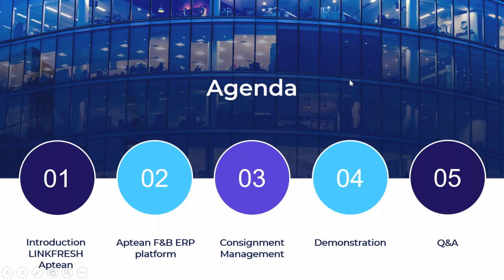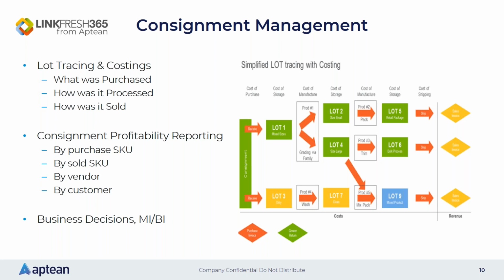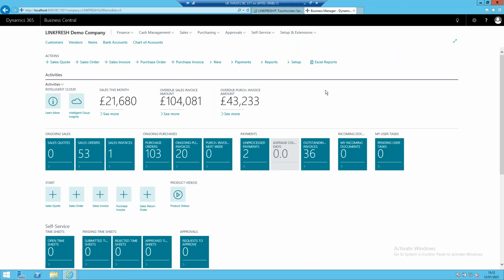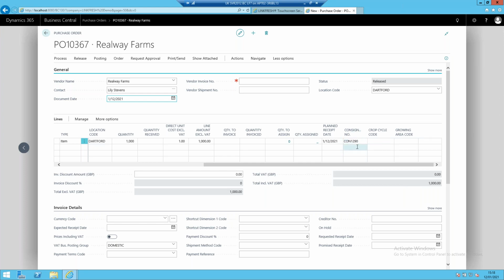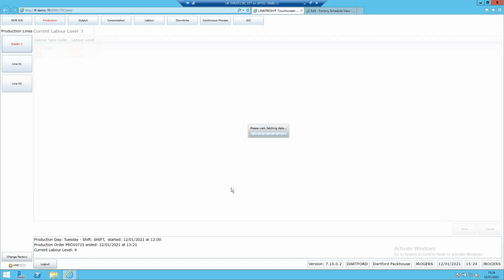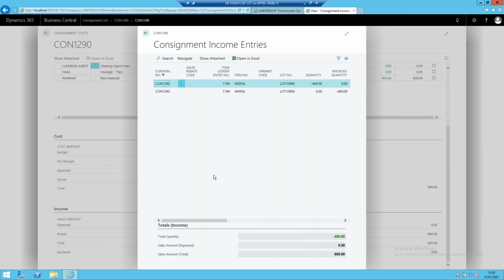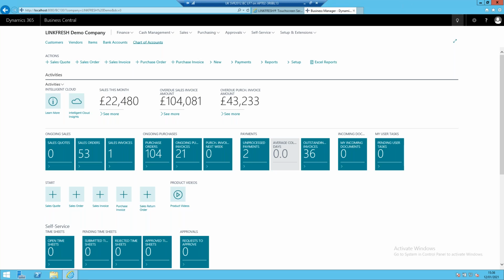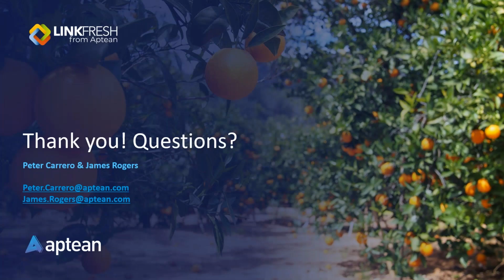LINKFRESH 365 Virtual Product Tour: Consignment Management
The fourth instalment of the LINKFRESH Virtual Product Tour is all about the Consignment Management features of LINKFRESH 365. ERP account manager Peter Carrero and lead solutions consultant James Rogers demonstrate the potential of the Consignment Engine.